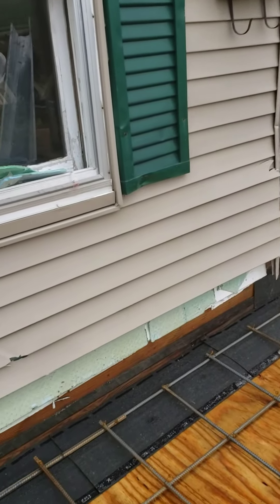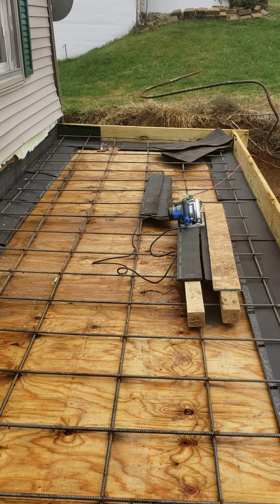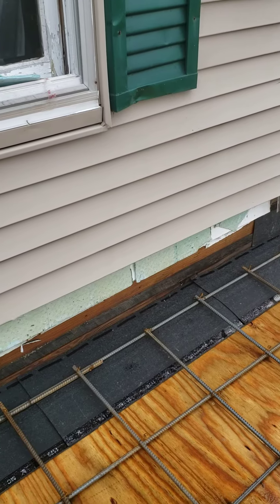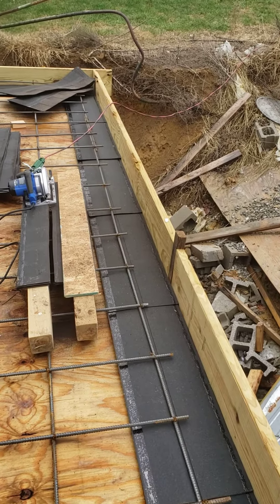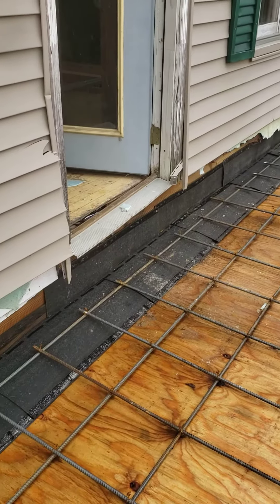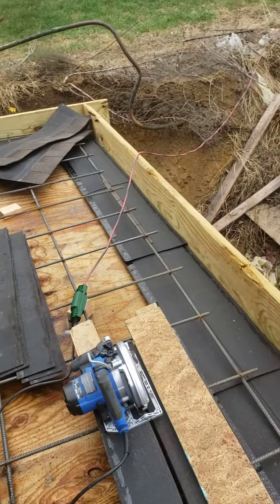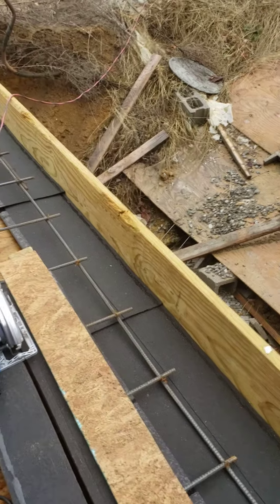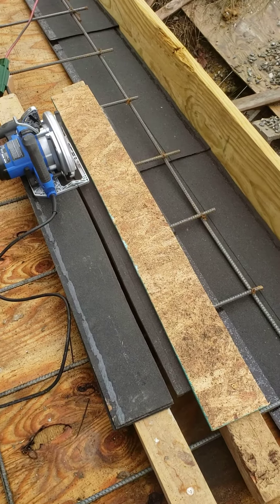Concrete Slab Porch: no gravel, suspended, with void, and storage or shelter (Part 2 )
I AM NOT A PROFESSIONAL CARPENTER, MASON, OR HANDYMAN. THE INFO PROVIDED IN THIS VIDEO IS ONLY SHOWING WHAT I CONSTRUCTED AS A DIY'er. I AM NOT SUGGESTING THAT ANYTHING IN THIS VIDEO WILL WORK FOR YOU. USE ANY IDEAS AT YOUR OWN RISK.
**CAUTION ** WET CONCRETE WEIGHS AN AVERAGE OF 4050 lbs PER CUBIC YARD
(Part 1: from previous video) I wanted a front porch that has a usable void beneath the slab. It needed to be easily accessible in case of emergency, or as a storage area. I looked at many videos and websites, but none had any ideas of how a DIY'er might be able to construct a concrete porch suspended over a void.
All of the information that I looked at, FILLED the void with gravel, then poured concrete directly on top of the gravel. That won't work for me since I want to leave the underneath area OPEN.
I used extra concrete blocks as pillars, to support a deck frame.
I built a deck frame of 2x6 treated wood. I measured across the void at several places and the length, then built the deck at those measurements. What I should've done, was take about ½-¾ inches off of the width and length each, so that it would easily drop onto the pillars. Because I made my measurements so exact, it was difficult getting the deck frame to move downward past any mortar that was sticking out, or brick that may have been slightly crooked. I also built the cross beams on 2ft centers to support the plywood and the weight of the cement. The plywood I will be using is 3/4 inch CDX treated plywood.  It's more expensive, but by the time i screw them down, they should be really strong. I will need to add flashing against the house, and leftover roofing shingles to cover the block holes, so that cement is not wasted being dumped into the wall. Lastly, I need to add rebar on top of the plywood. Not so much in videos, but in MOST websites, the rebar is said to be placed in the top half to top one third of the pour. Also, on something like this, it is suggested (by many websites) that a 4-6 inch grid be constructed, but I am probably going to build rebar in 12 inch squares (mainly because the porch is fairly small, and it will have the wooden support permanently under it). Anything larger may result in premature failure of the concrete
(PART 2) I used the plywood mentioned above. I cut the long end of the plywood to length so I could get a prefect fit to prevent all leaks, and screwed it down on every joist (2 ft centers equaling the standard width of plywood) with many screws. I  placed roofing shingles over all the block holes so they don't fill with concrete and lined the base of the house wall to keep the concrete from sticking to the structure itself. I wired the rebar in a 12 inch grid and placed the grid on rebar chairs to suspend it about 4 inches above the floor. I then poured 5 cubic yards (135 cu ft) of concrete.  That's 20,250 lbs total (30lbs per cu ft). SUPPORT AND BUILD YOUR DECK STRONG.
I don't remember the websites I used. There are just too many. DO YOUR RESEARCH. USE YOUR BRAIN'S ACQUIRED KNOWLEDGE. Good Luck